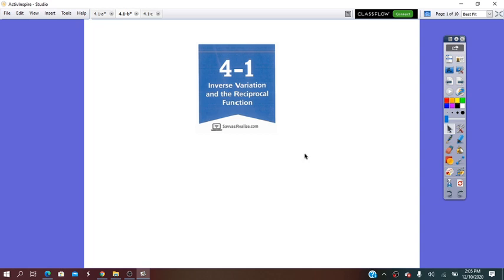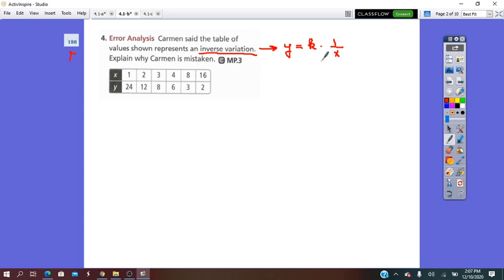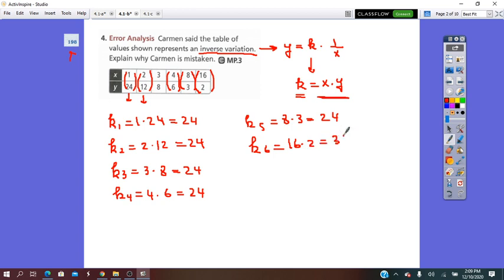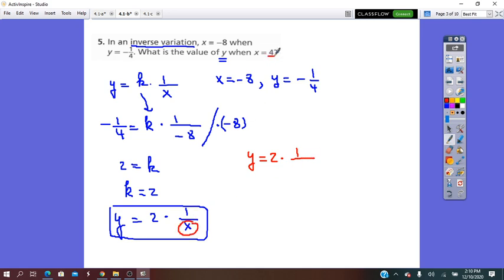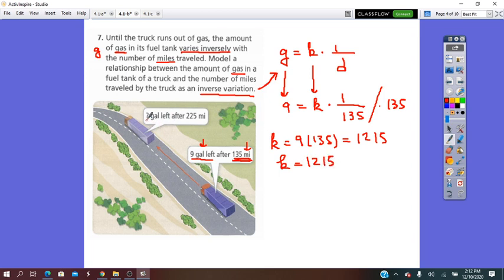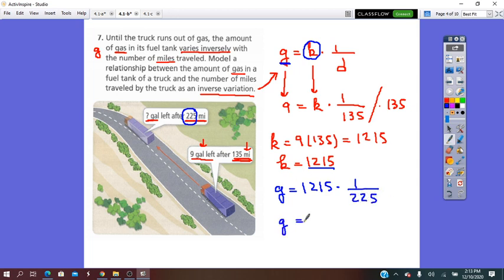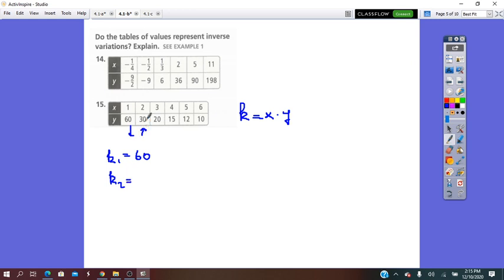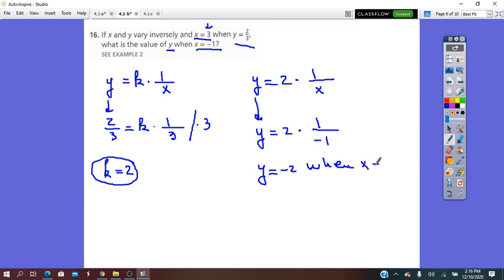4.1 b inverse variation- by Ms.Gina